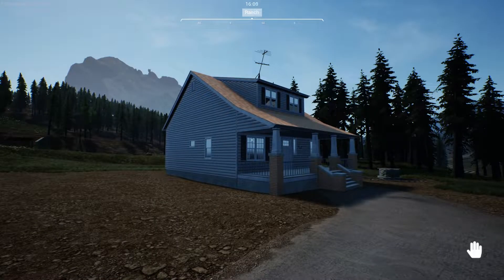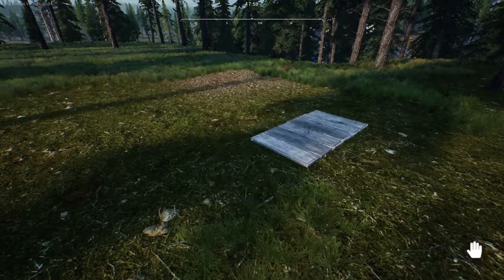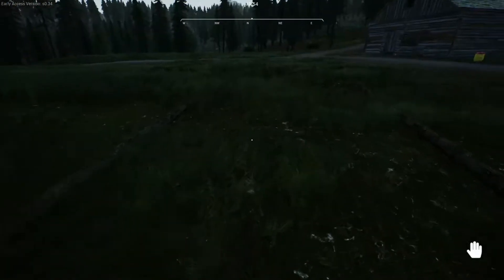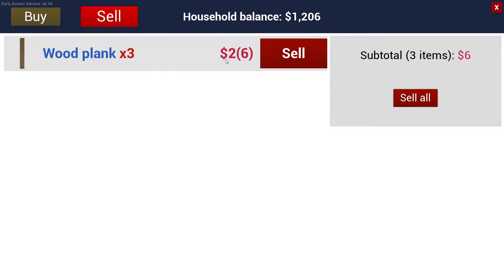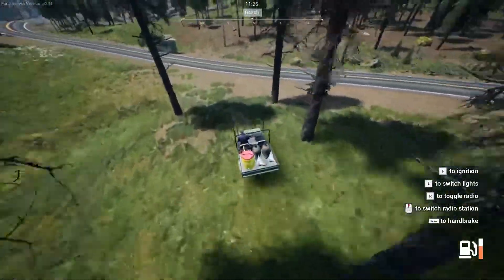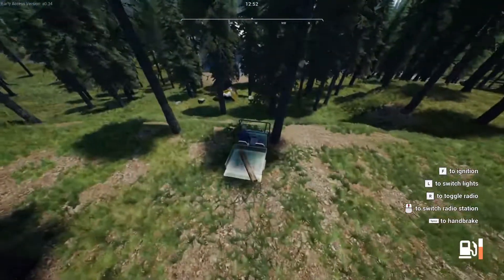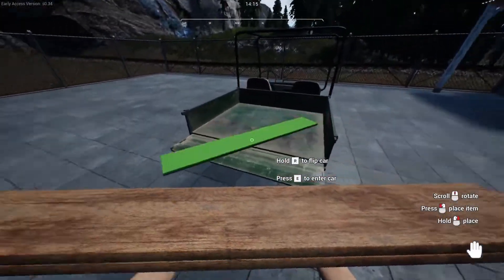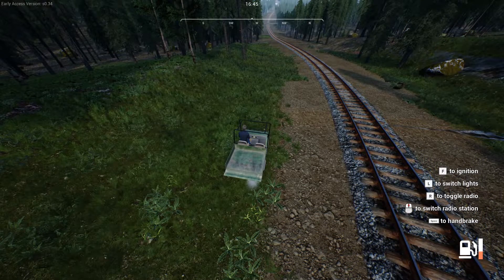MORE CHICKENS - Episode 3 - Ranch Simulator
Welcome to my series on Ranch Simulator.  I hope you enjoy as we crash, attempt to raise animals, and try to make a living.

Gamer Cop